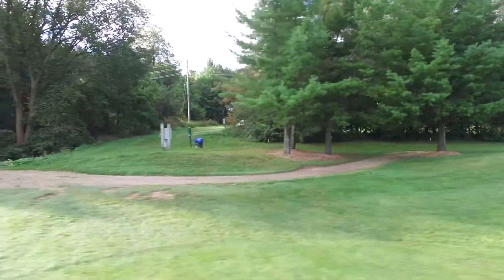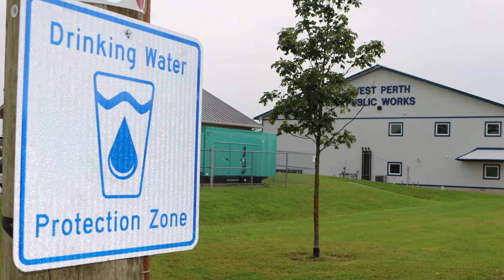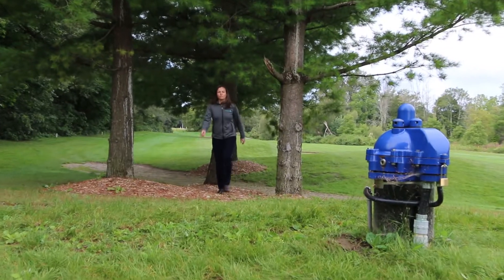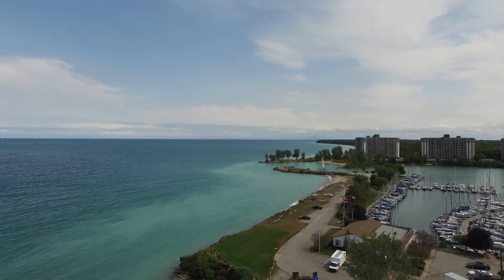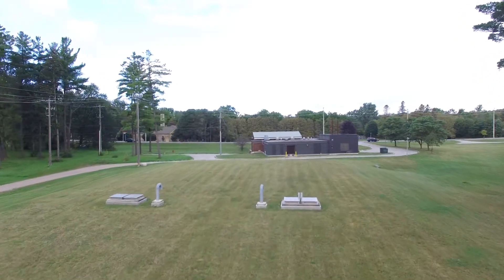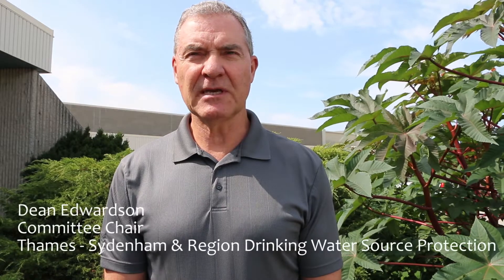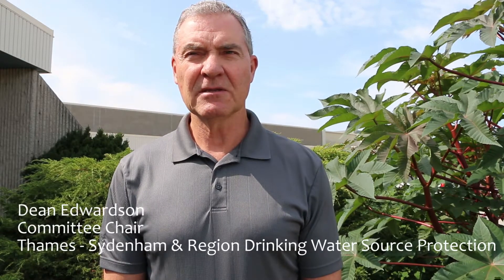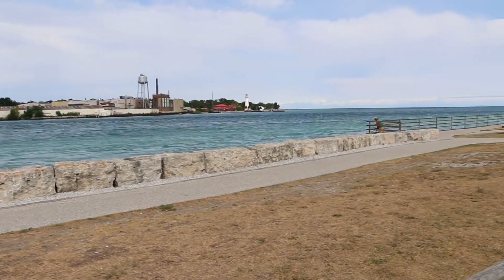Thames - Sydenham & Region Drinking Water Source Protection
Water is critical to all aspects of our lives and it is important that we ensure there is a safe and reliable source of water for all our uses – now and in the future.